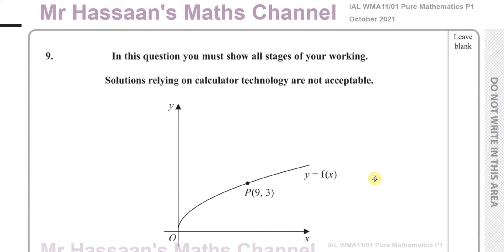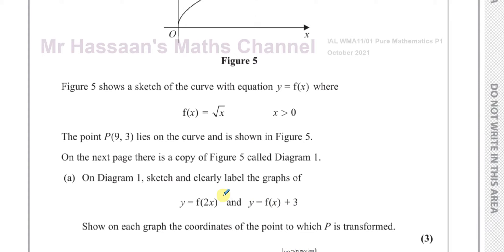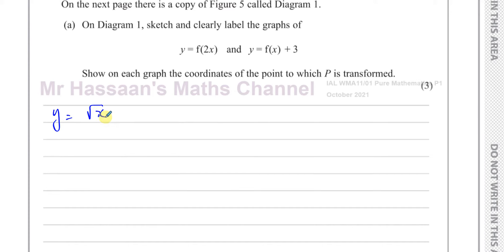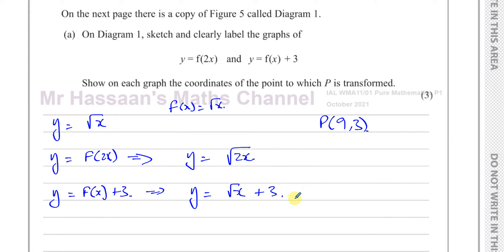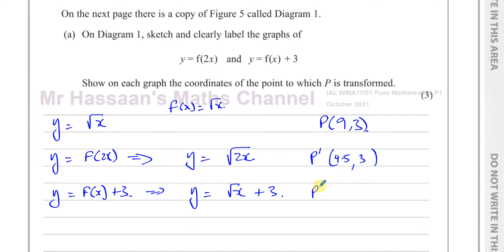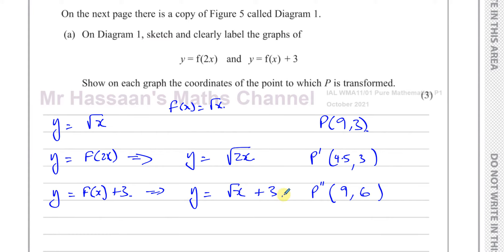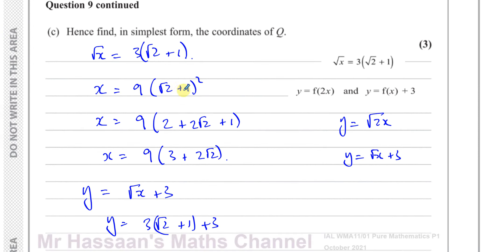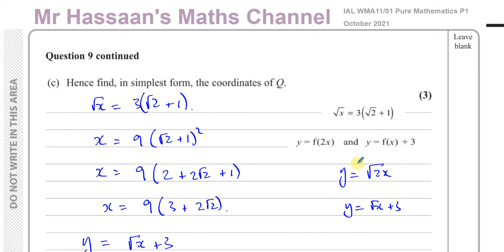WMA11/01 (Edexcel) IAL P1 Oct 2021 Q9 Transformations of Graphs, Simplifying Surds